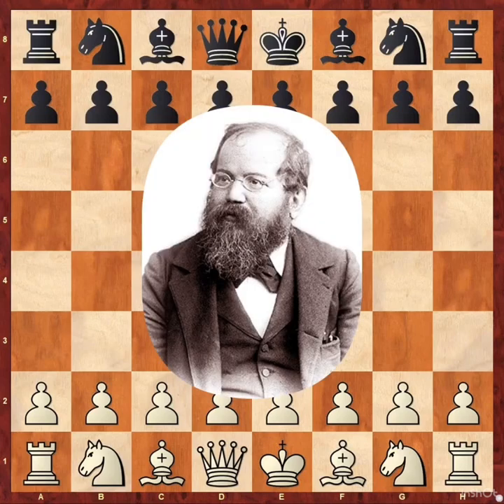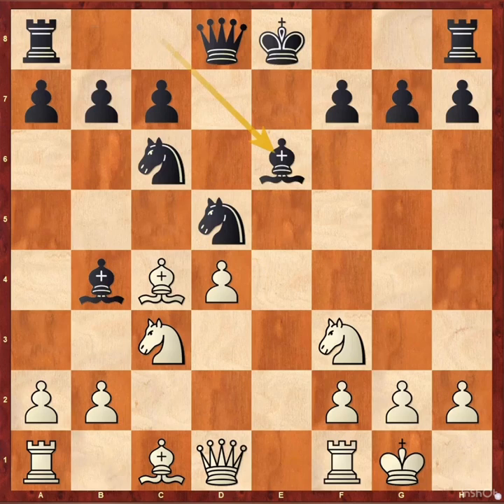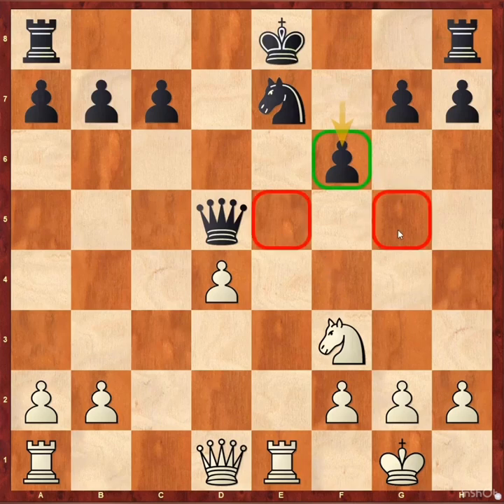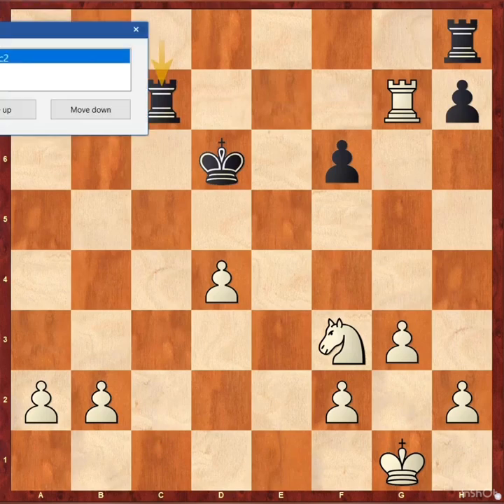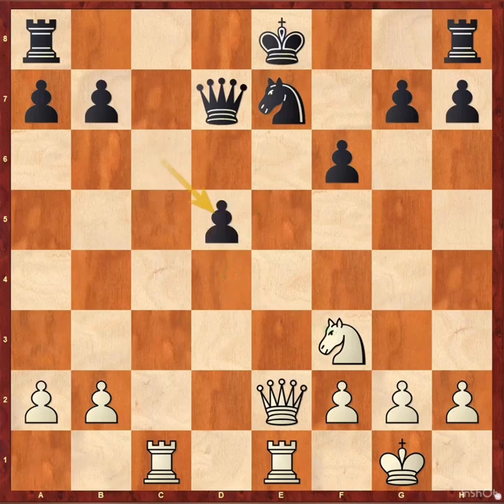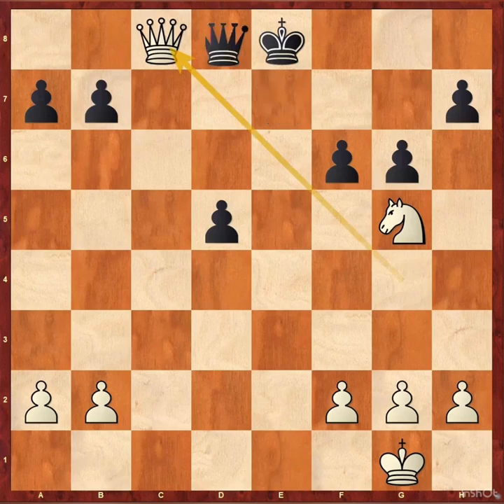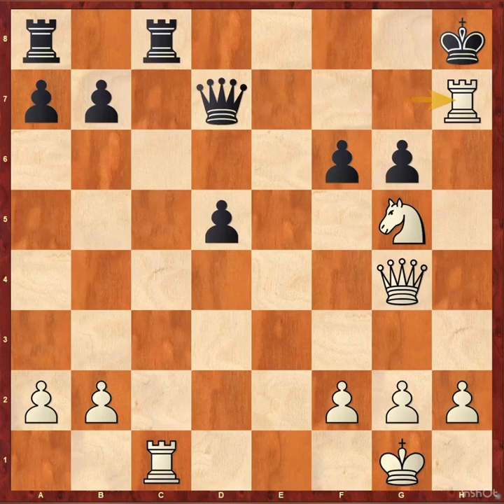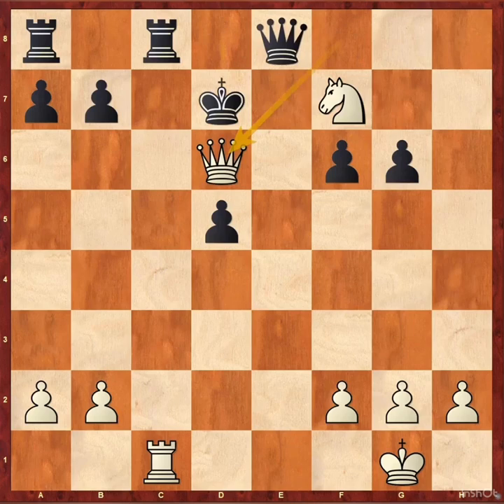Greatest Chess Games of World Champions: William Steinitz, Game 1 - Analysis by Veera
Greatest Chess Games of World Champions: William Steinitz, Game 1